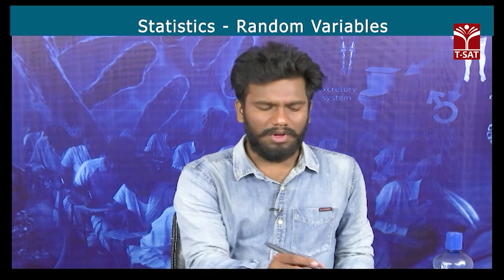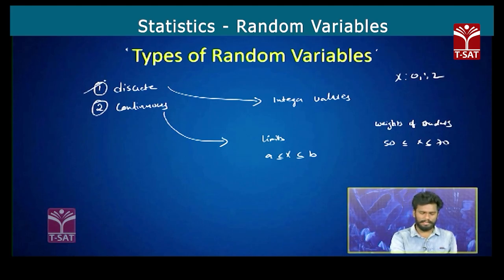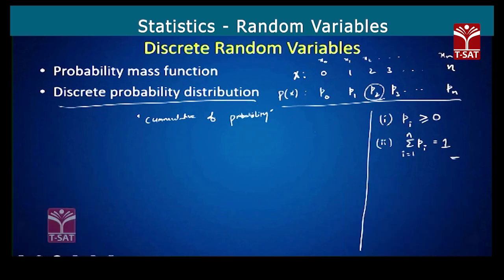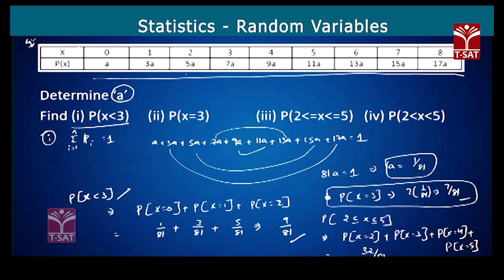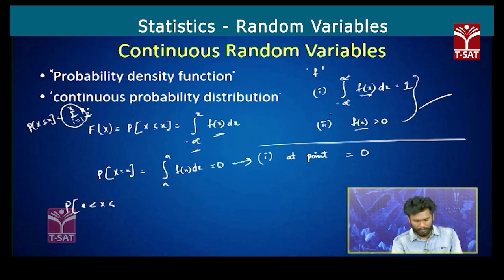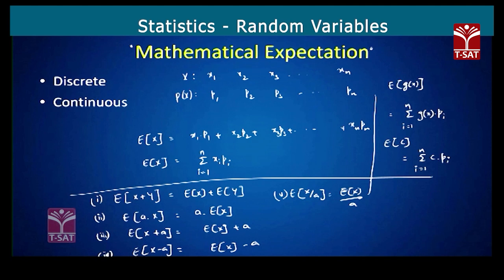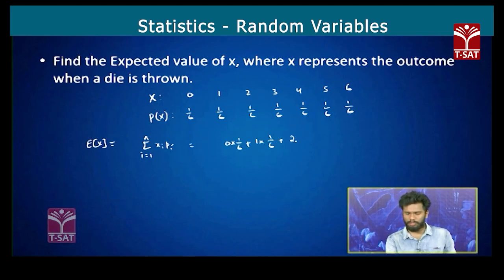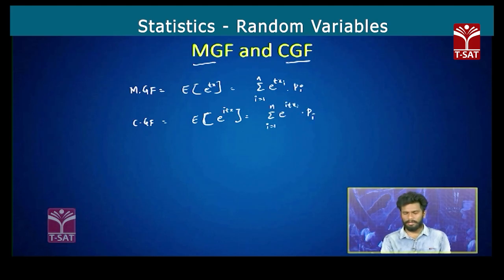ICET | Statistical Ability (Section - B) : Statistics - Random Variables | T-SAT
T-SAT Network Digital Classes are Now Available on Following Platforms:

👉Install T-SAT App:
1. For Android Users: Play Store
2. For Apple Users: AppStore

 ---Watch on
-Jio TV - Educational Genre & JIO TV+
-T-fiber